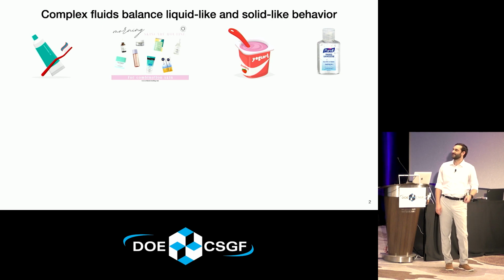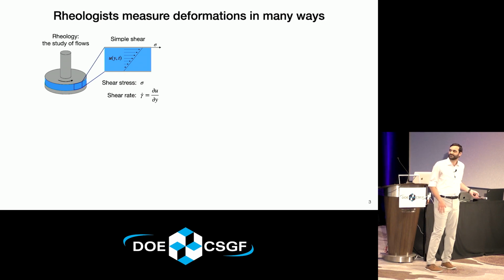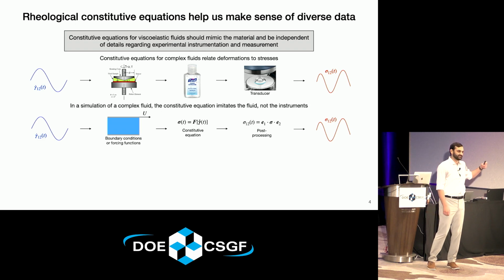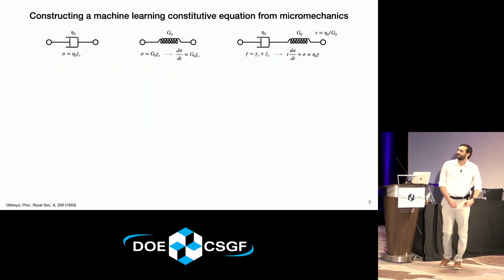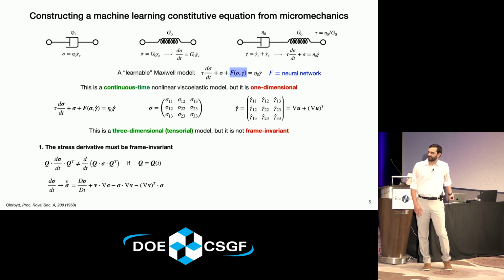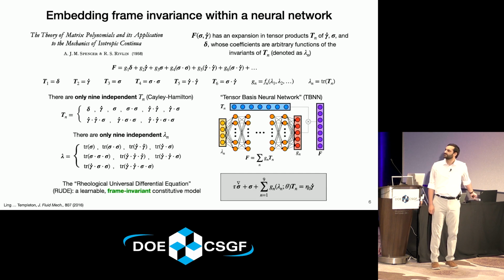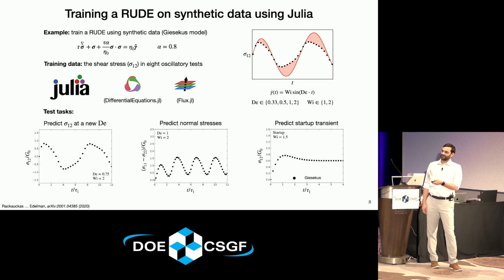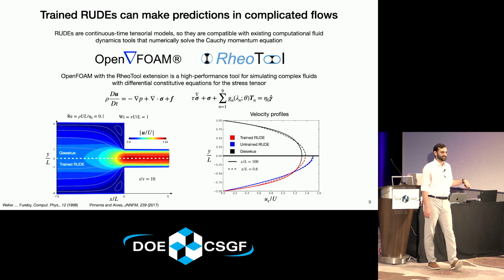DOE CSGF 2023: Scientific Machine Learning for Modeling and Simulating Complex Fluids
Presented by Kyle Lennon at the 2023 DOE CSGF Annual Program Review.